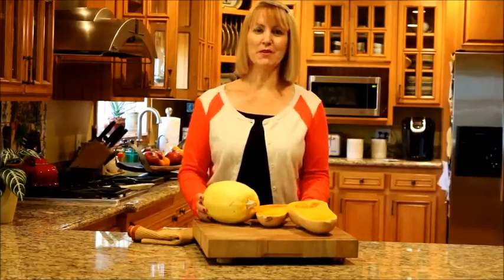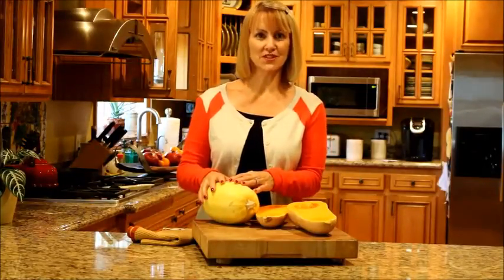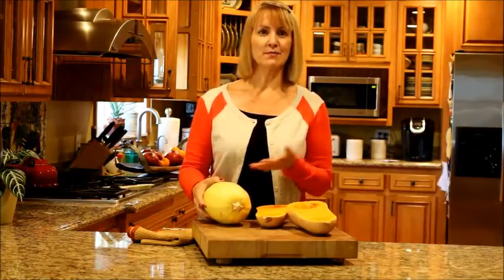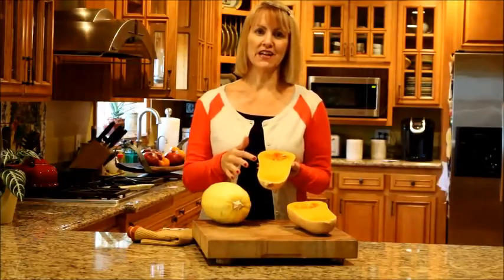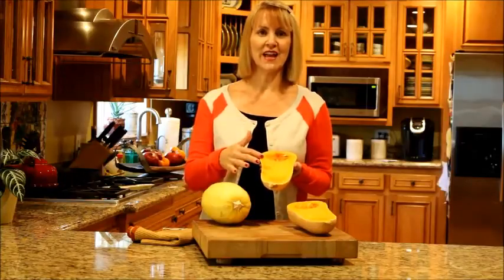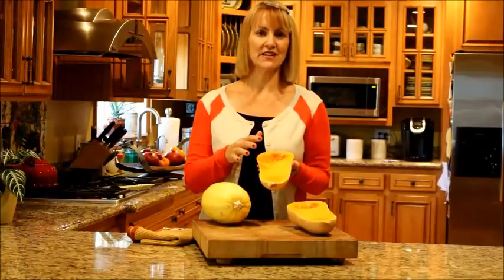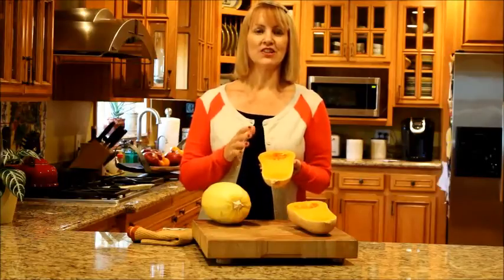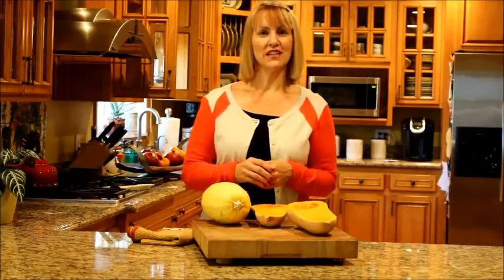Top 5 Ways to Use Winter Squash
Sharon Palmer, RDN The Plant-Powered Dietitian tells you all about winter squash.